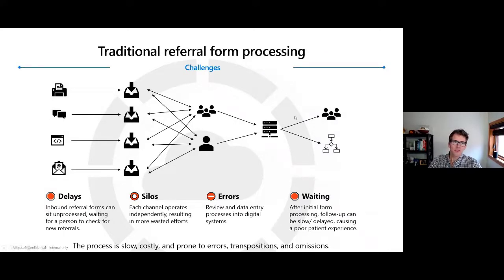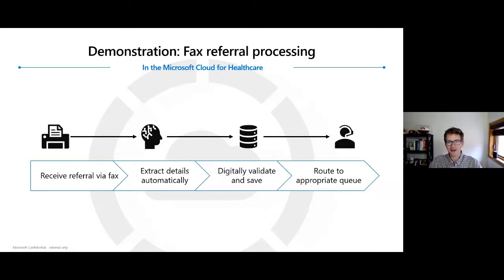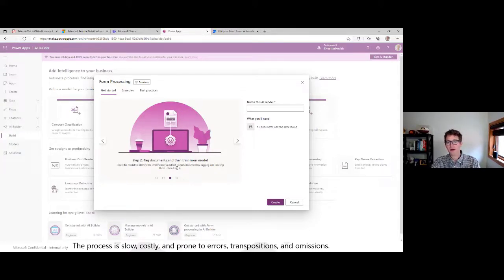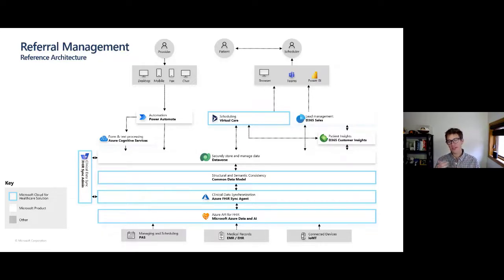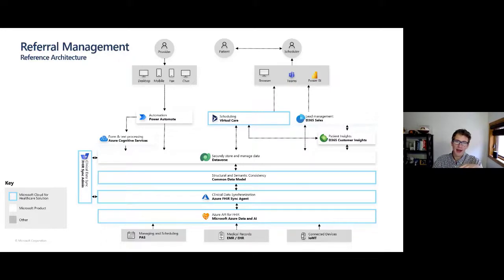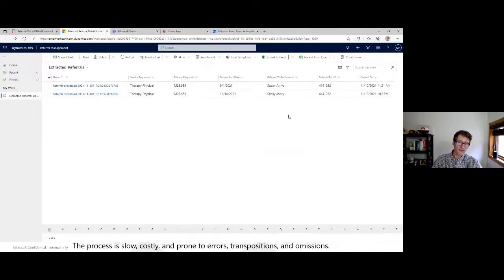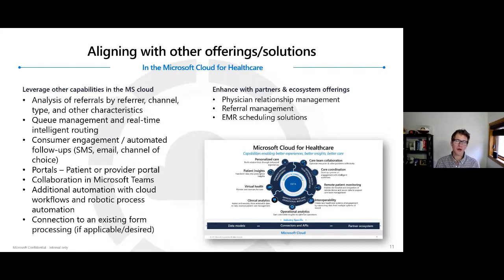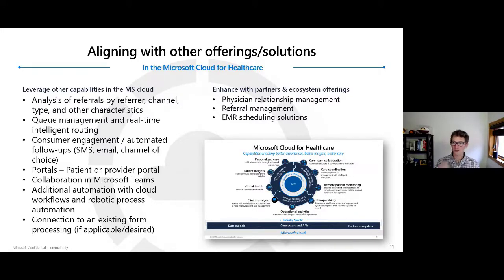Patient Referral Automation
For this session, Matt Anderson a Healthcare Architect at Microsoft will discuss the importance of automating patient referrals. We have heard too many stories of admins taking hours to manually look at faxes or emails and physically entering this data into a system to be processed. This story is just 1 of many.